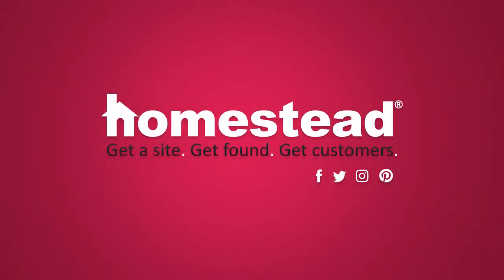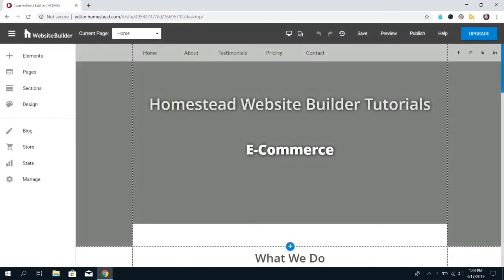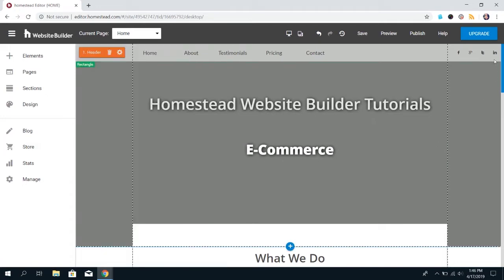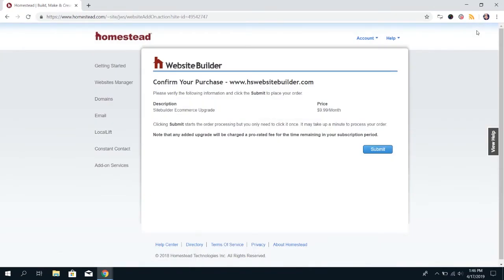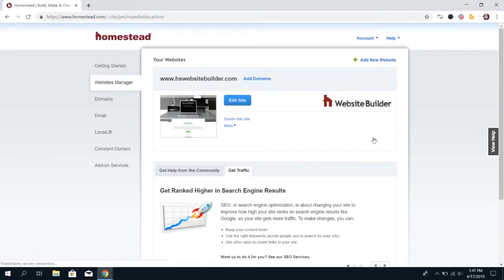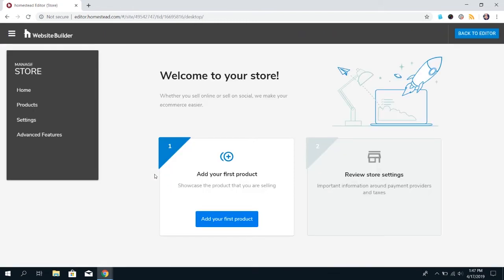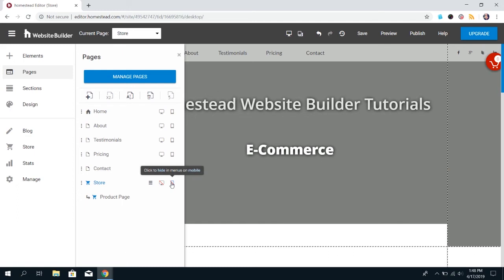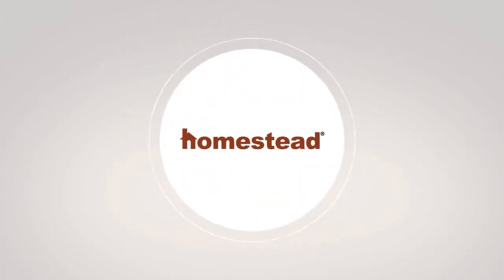How to add a Website Builder eCommerce Store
Being able to purchase items online has revolutionized the way people commerce and exchange goods. Gone are the days of being inspired by infomercial. Whats even better about this fact is that with technology growing simpler every day, YOU TOO can sell things online and start earning money for your hard work!